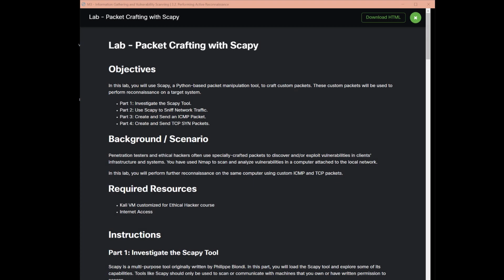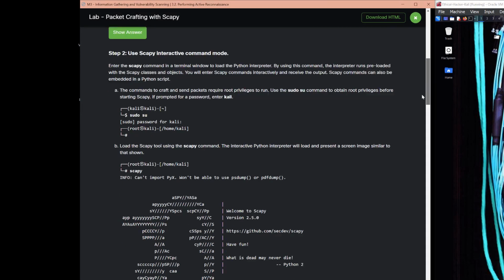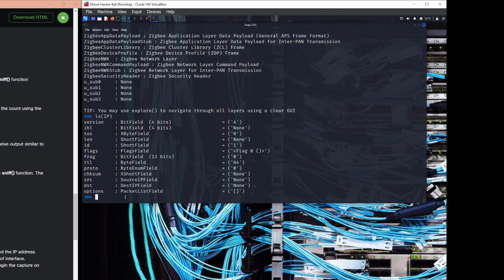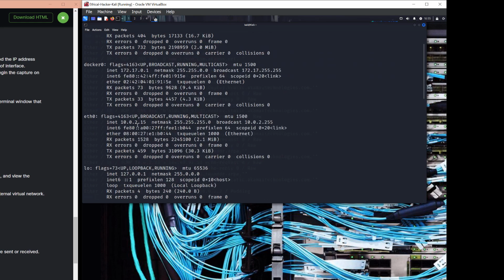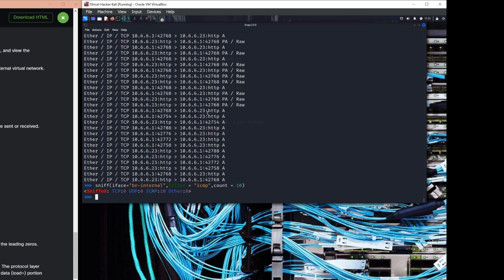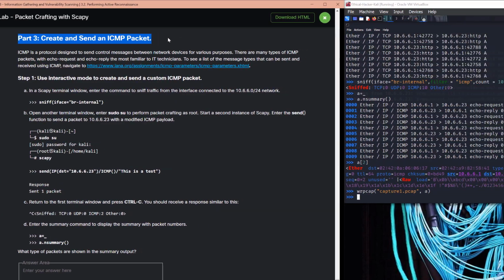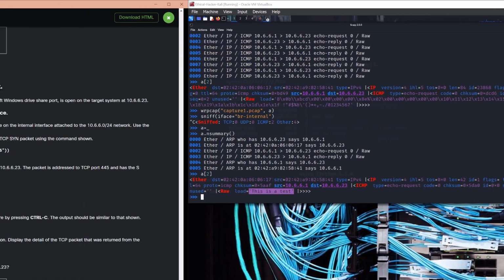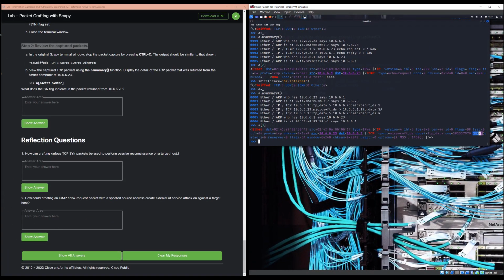Creazione di pacchetti con Scapy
In questa esercitazione si userà Scapy, uno strumento di manipolazione dei pacchetti basato su Python, per creare pacchetti personalizzati. Questi pacchetti personalizzati verranno utilizzati per eseguire la ricognizione su un sistema di destinazione:
Parte 1: Esamina lo strumento Scapy.
Parte 2: Usa Scapy per sniffare il traffico di rete.
Parte 3: Creare e inviare un pacchetto ICMP.
Parte 4: Creare e inviare pacchetti TCP SYN.